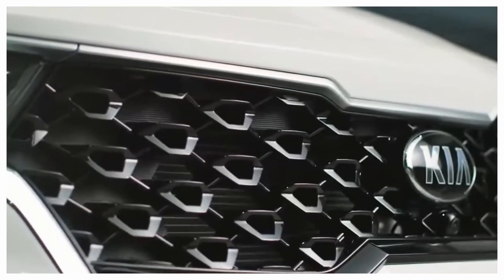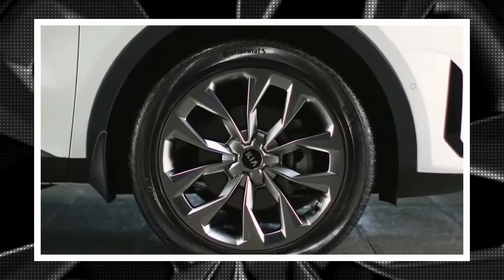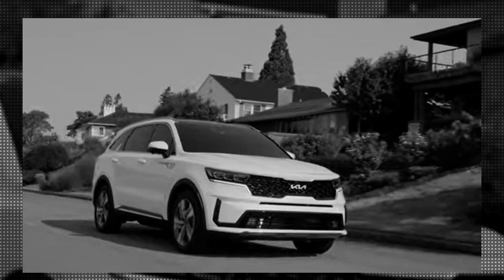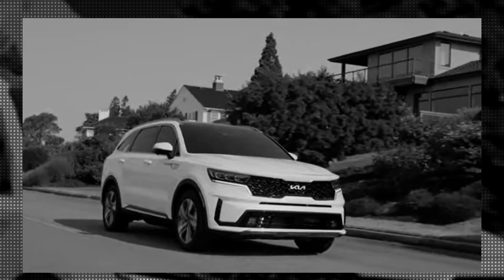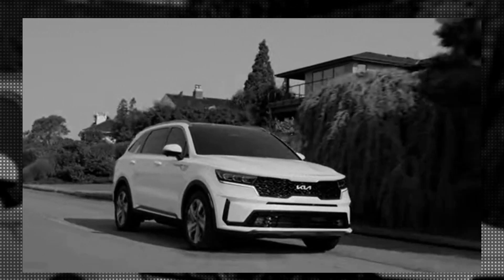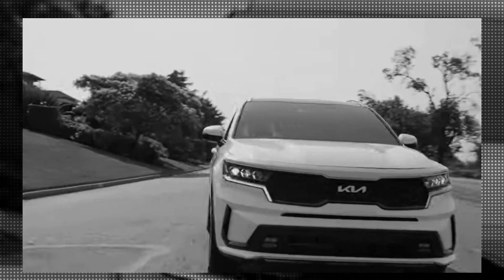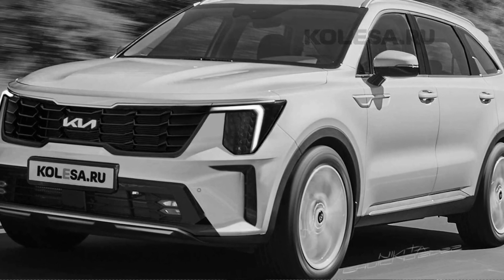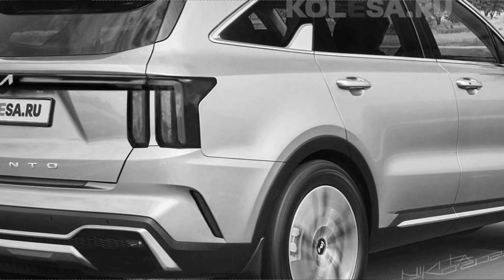ALL NEW | 2023 KIA SORENTO FACELIFT - RENDERING | FIRST LOOK !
2023 KIA SORENTO FACELIFT -  The Kia Sorento, which was introduced in the US for the 2022 model year, doesn't appear dated, but a mid-cycle update is about to occur. Our spies recently saw a test vehicle that the South Korean firm is using to test camouflaged prototypes in Europe. The front end was heavily disguised, but behind the cover, we could see some design alterations.

Source images : KOLESA.RU

Follow usa